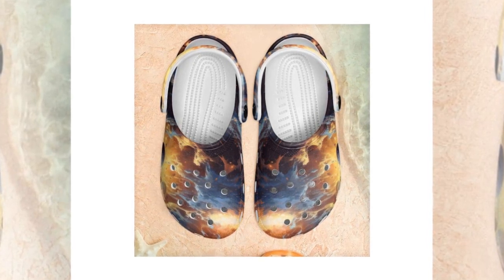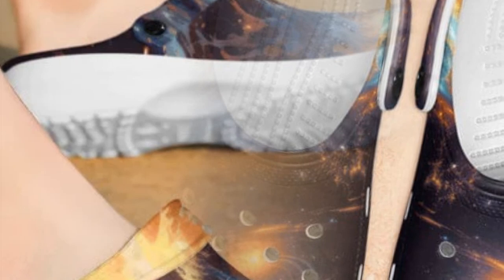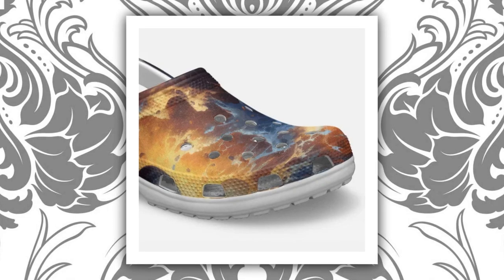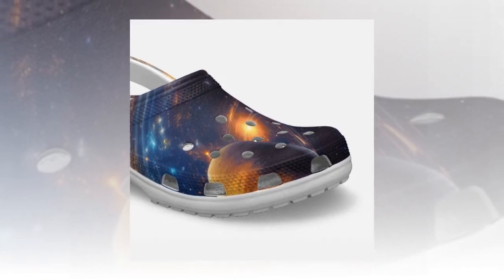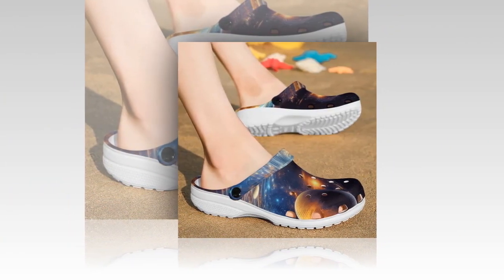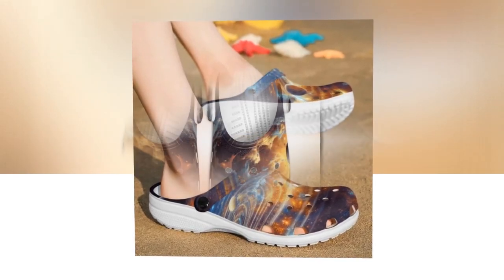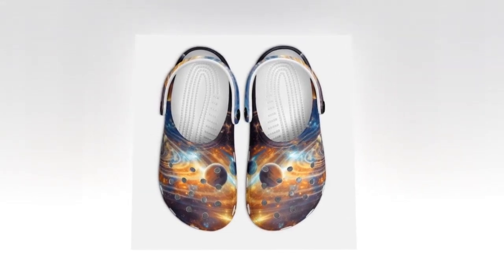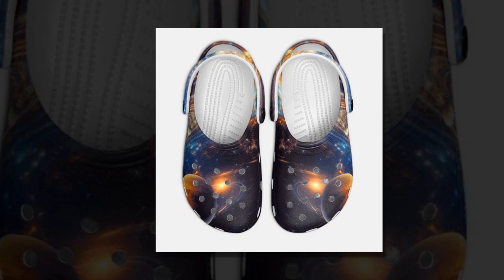Galaxy Crocs: Your Ultimate Guide to Comfort and Style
⭐ = Step into the world of Galaxy Crocs where comfort meets style like never before. Discover why these lightweight, breathable clogs are a must-have for any occasion, from beach walks to rainy days. Explore the unique galaxy-themed designs that make a bold fashion statement while keeping your feet happy and supported.

𝑽𝒊𝒅𝒆𝒐 𝑬𝒅𝒊𝒕𝒊𝒏𝒈: Filmora Software
𝑬𝒅𝒊𝒕𝒐𝒓: Abdullah As Sayem
𝑽𝒐𝒊𝒄𝒆: Yubair Hossain
𝑺𝒄𝒓𝒊𝒑𝒕: Atiqur Rahman

𝑪𝒐𝒎𝒑𝒖𝒕𝒆𝒓 𝒄𝒐𝒏𝒇𝒊𝒈𝒖𝒓𝒂𝒕𝒊𝒐𝒏.

𝑷𝒓𝒐𝒄𝒆𝒔𝒔𝒐𝒓: Intel(R) Core(TM) i3-6100 CPU @ 3.70GHz 3.70 GHz